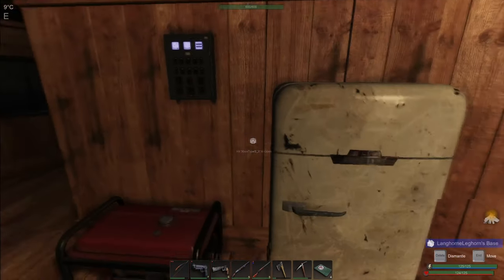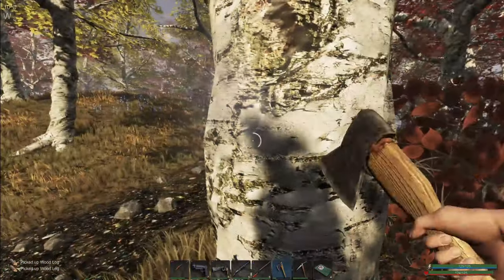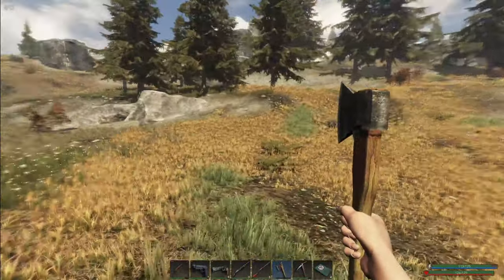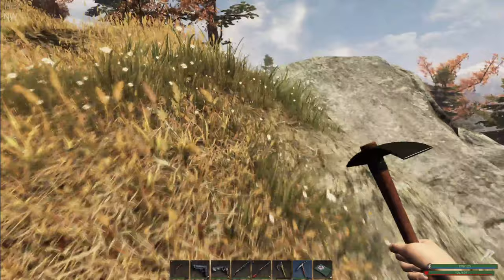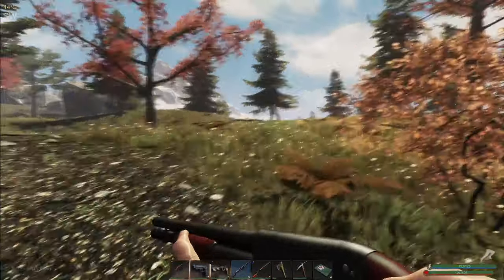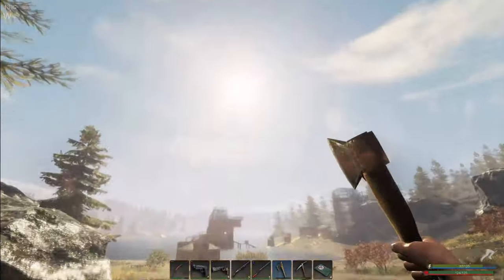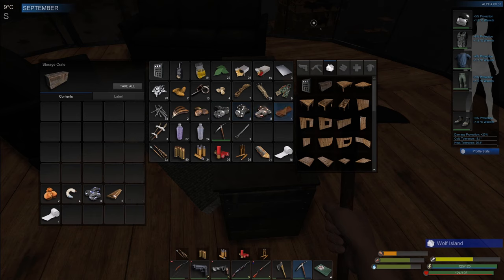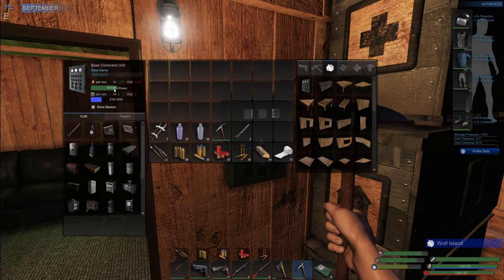Subsistence - Day 910 - Heading to Wolf Island Base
Found a locked crate on the way back as langhorneleghorn took a more circuitous course hitting most of the locked crate areas on the way back.